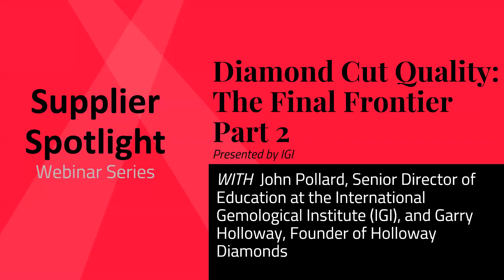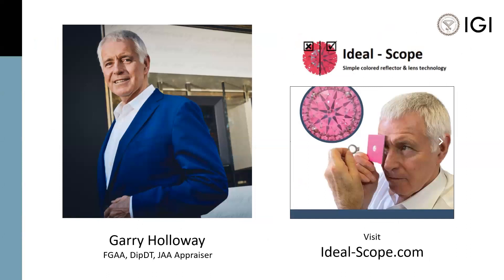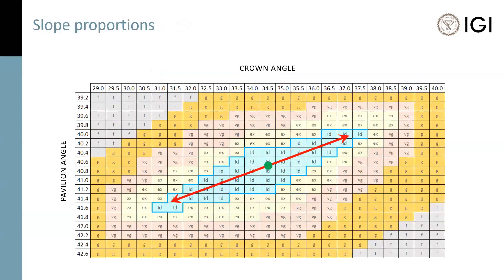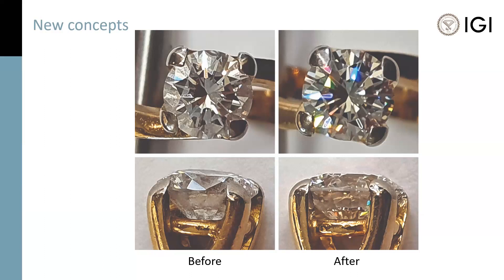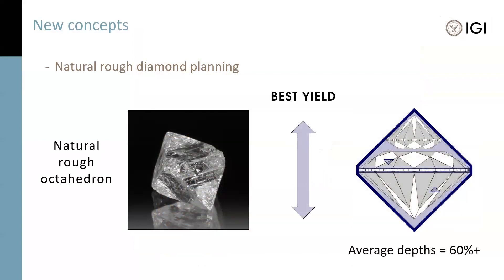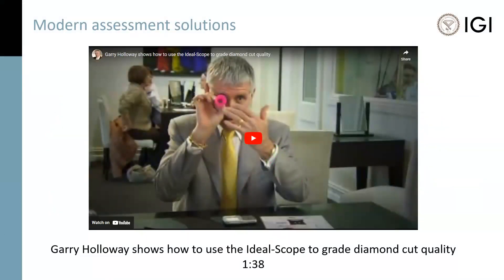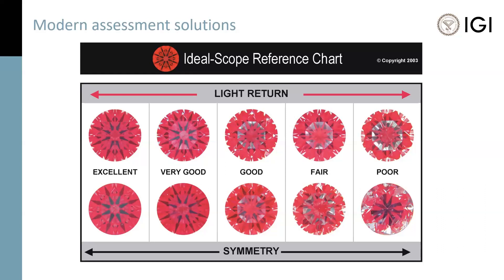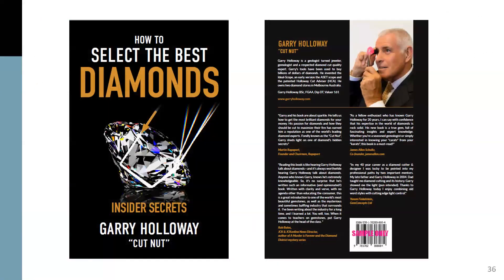Diamond Cut Quality: The Final Frontier Part 2